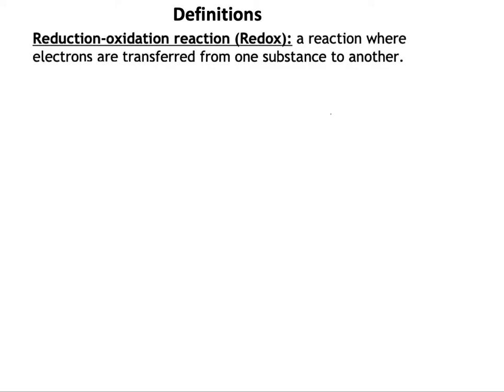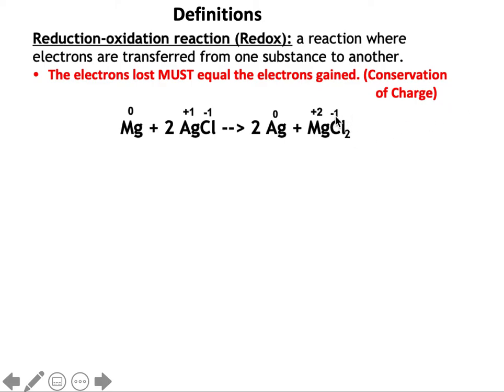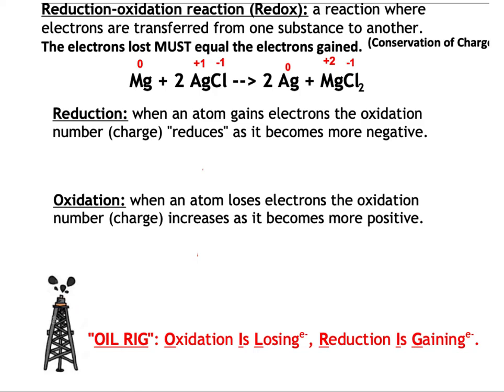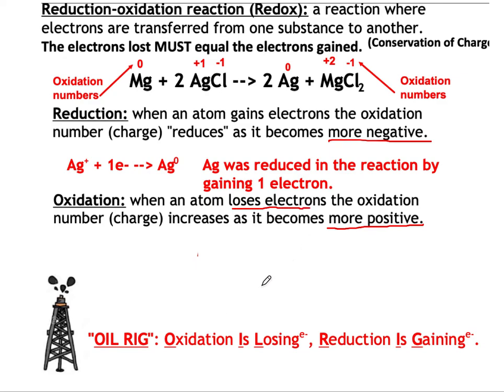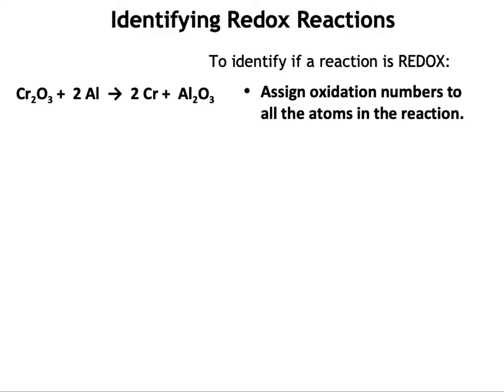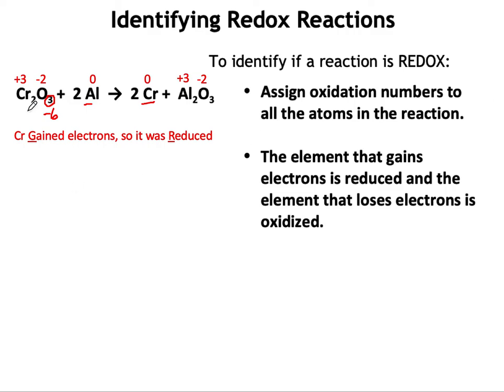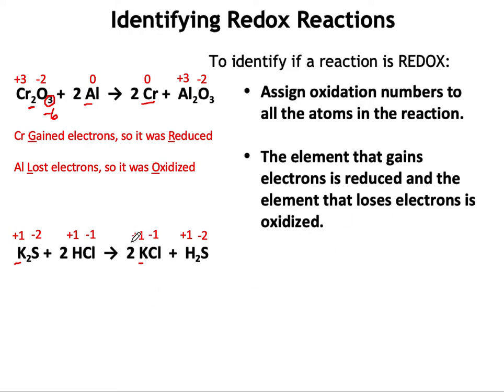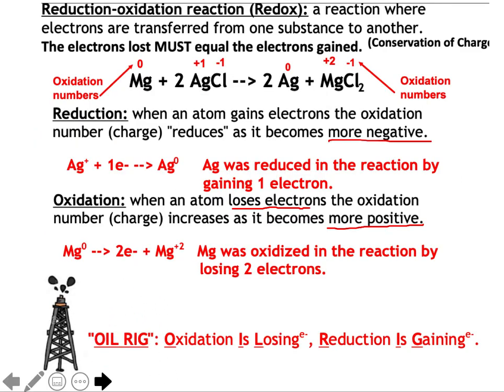Identifying Redox Reactions Using Oxidation Numbers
Lesson from 5/20/2020 on redox reactions.